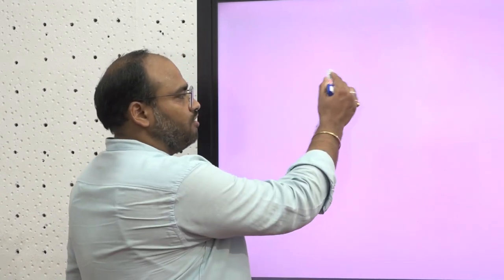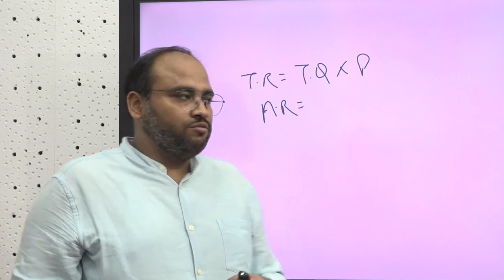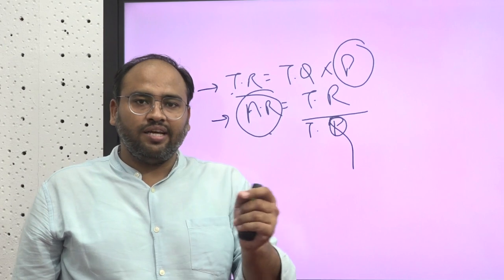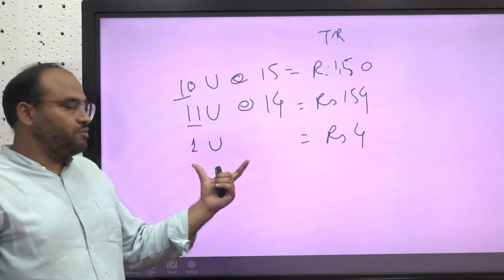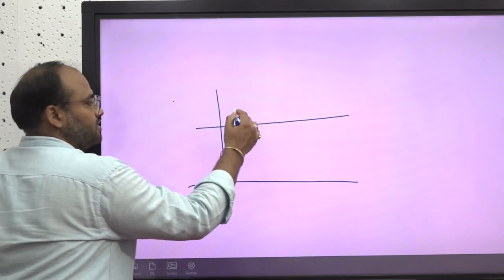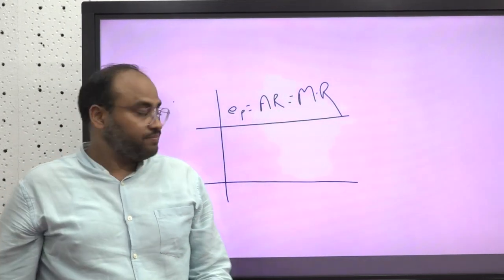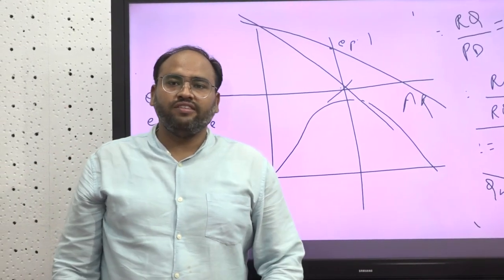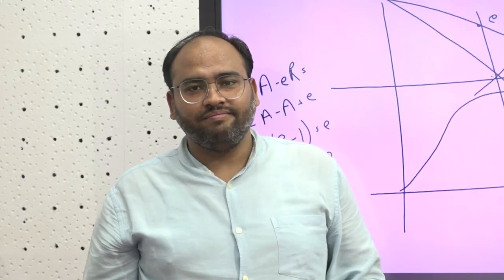Concepts of Revenue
By: Dr. Sumit Prasad